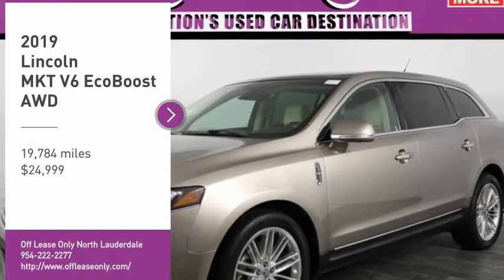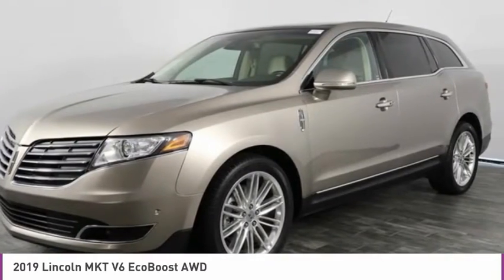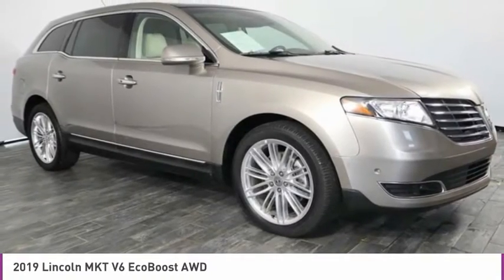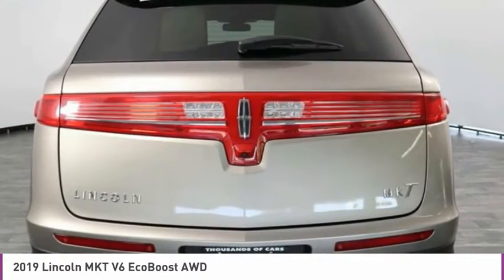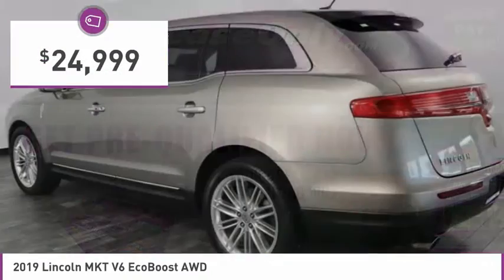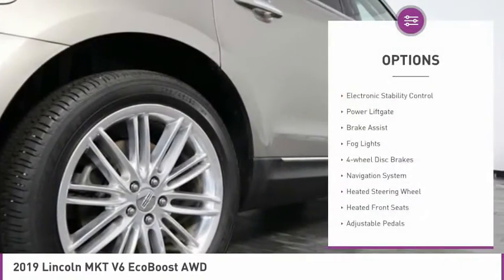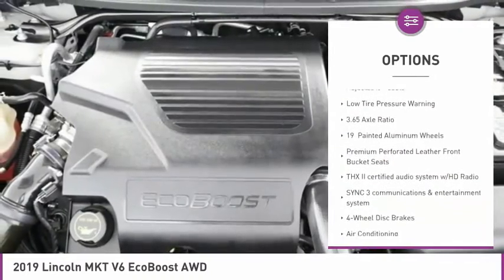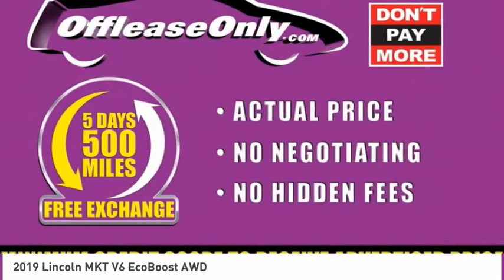2019 Lincoln MKT B305100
2019 LINCOLN MKT North Lauderdale, FL
Stock# B305100

827 South State Road 7

Scores 21 Highway MPG and 15 City MPG! This Lincoln MKT delivers a Twin Turbo Premium Unleaded V-6 3.5 L/213 engine powering this Automatic transmission. Voice Activated Dual Zone Front Automatic Air Conditioning, Trunk/Hatch Auto-Latch, Trip Computer.

*This Lincoln MKT Comes Equipped with These Options *
Transmission w/Driver Selectable Mode, Tire Pressure Monitoring System (TPMS) Low Tire Pressure Warning, Tailgate/Rear Door Lock Included w/Power Door Locks, Systems Monitor, SYNC 3 Communications & Entertainment System -inc: enhanced voice recognition, 8  LCD capacitive touchscreen in center stack, swipe and pinch-to-zoom capability included when equipped w/available voice-activated touchscreen navigation system, AppLink, 911 Assist, Apple CarPlay and Android Auto and 2 smart-charging USB ports, Strut Front Suspension w/Coil Springs, Streaming Audio, Steel Spare Wheel, Speed Sensitive Rain Detecting Variable Intermittent Wipers, Sliding Front Center Armrest and Rear Center Armrest.